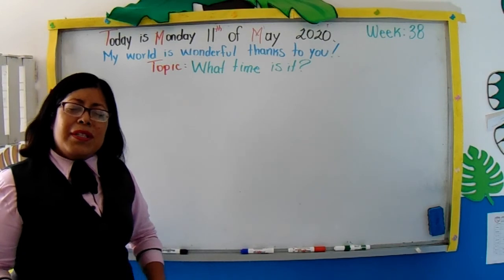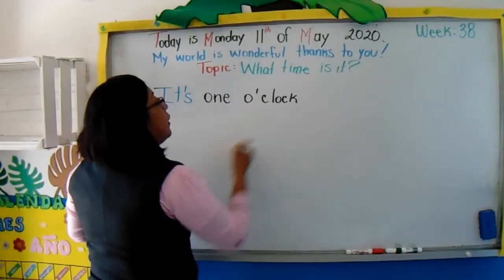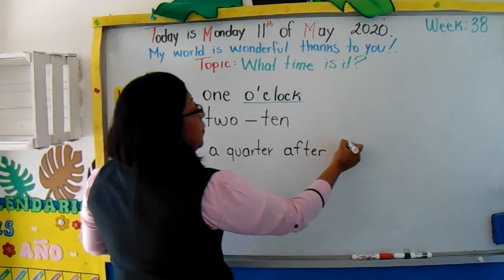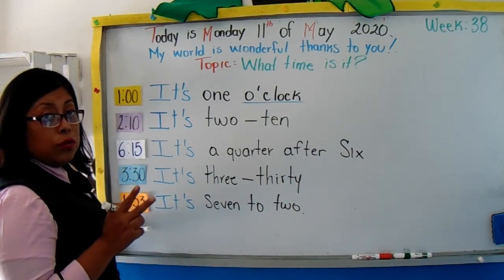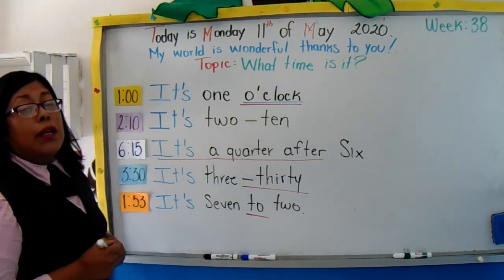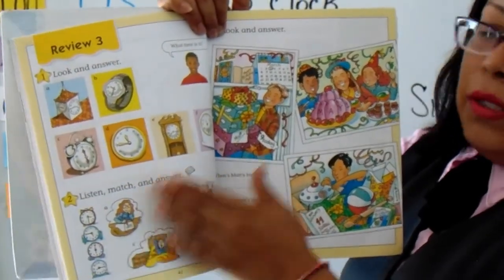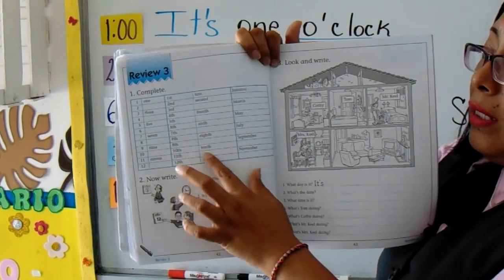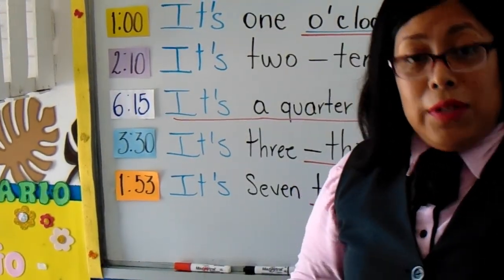3° - INGLÉS - WHAT TIME IS IT? - 12/05/2020